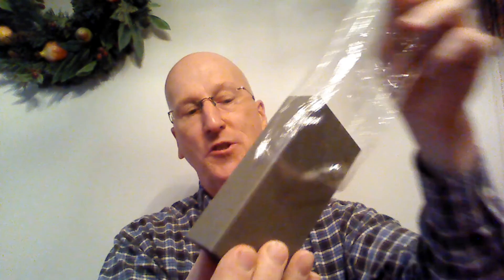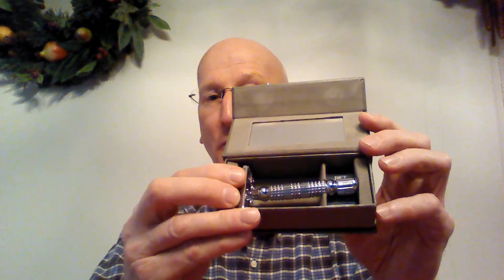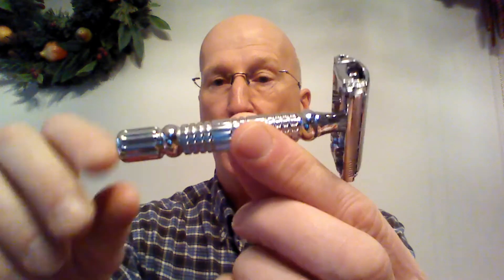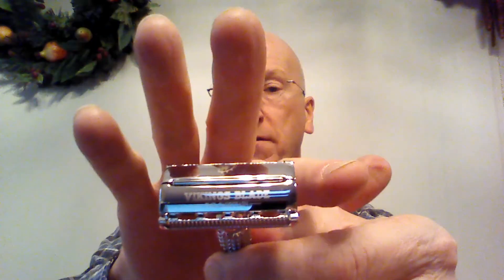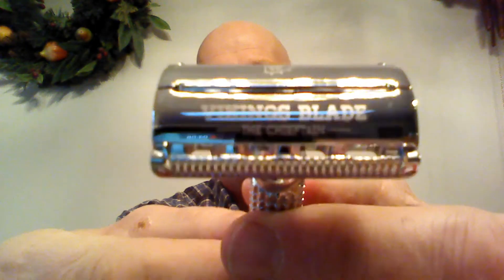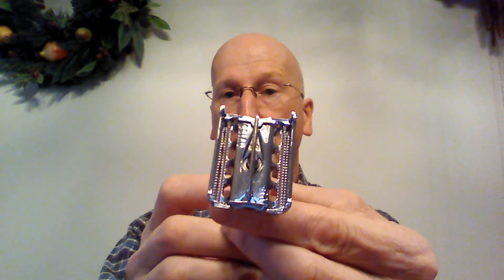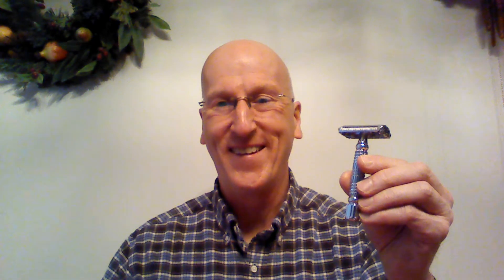Vikings Blade for Christmas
From razors to shaving bowls to shaving cream, brushes, blades, etc., Vikings Blade has the perfect Christmas gift for the traditional wet shaver in your life!

VIKINGS BLADE The Admiral Razor and Brush Stand, Extra Wide Openings, Heavy & Raw Stainless Steel

VIKINGS BLADE Luxury Shaving Cream, Traditional Swedish Heritage, Sandalwood & Western Red Cedar

VIKINGS BLADE 'Black Forest' Pre Shave Cream, Sandalwood & Western Red Cedar

VIKINGS BLADE 'Forest Frost' After Shave Lotion, Sandalwood & Western Red Cedar with Cooling Effect

VIKINGS BLADE The Chairman Luxury Shaving Bowl, Heavy Stainless Steel